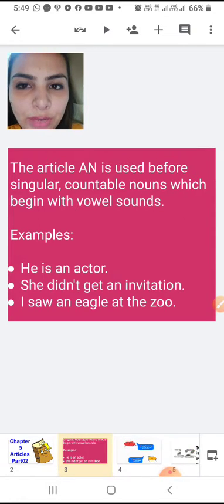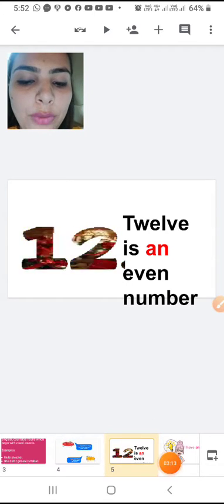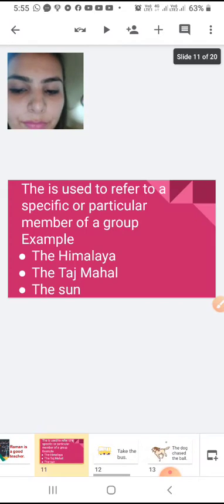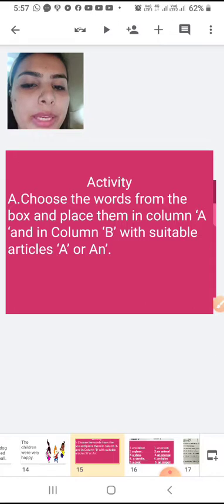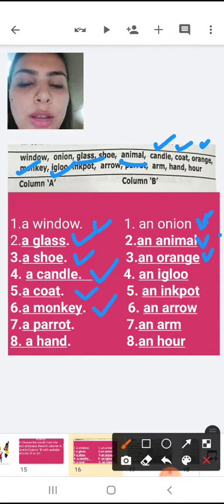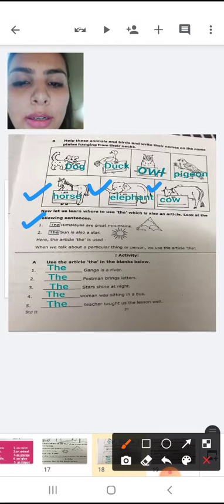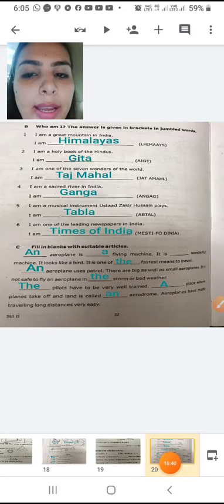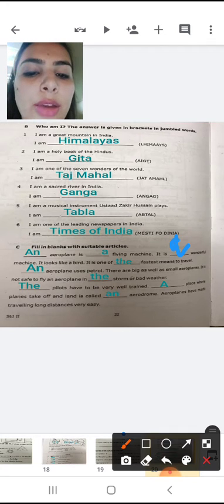cl2_eng grammar_ch5_articles_part02_21102020mp4